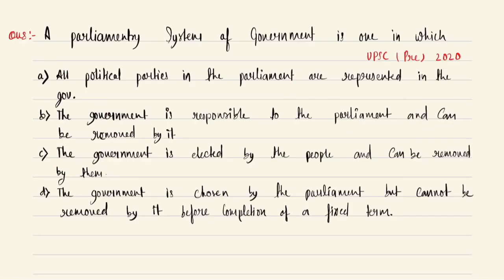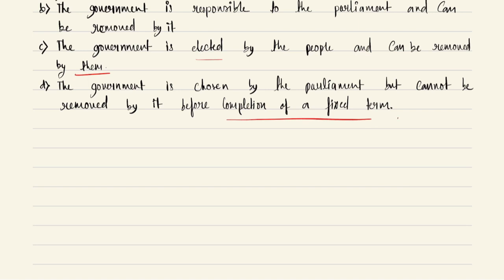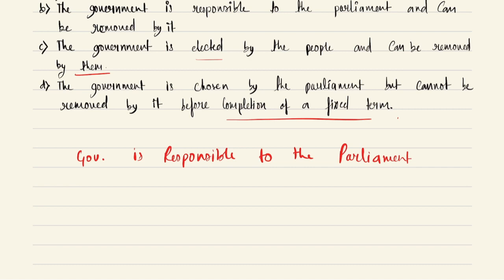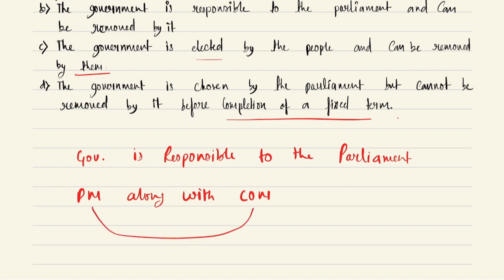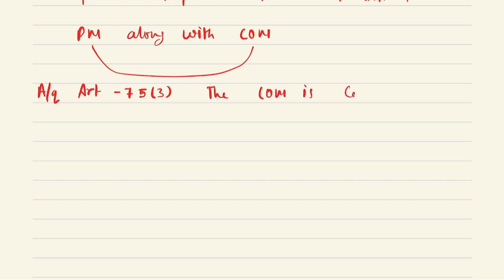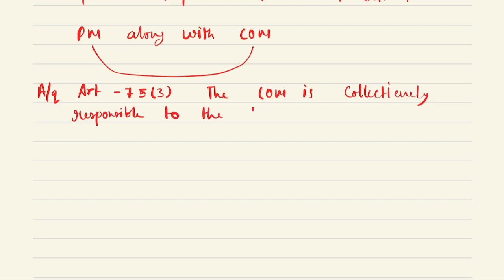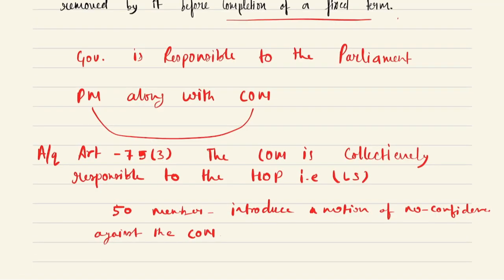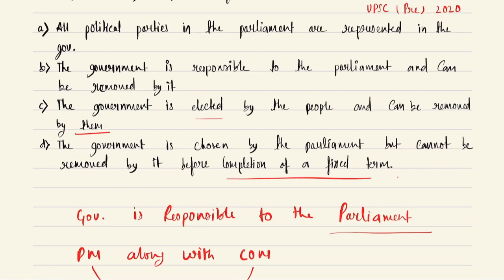A parliamentary system of government is one in which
Upsc previous year question solution
Prelims question
Cse
Prelims polity question